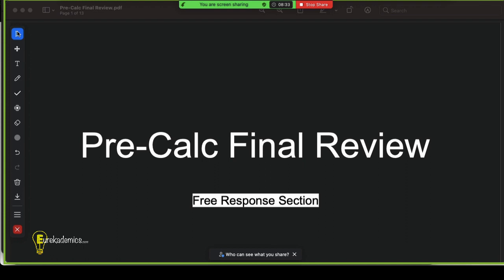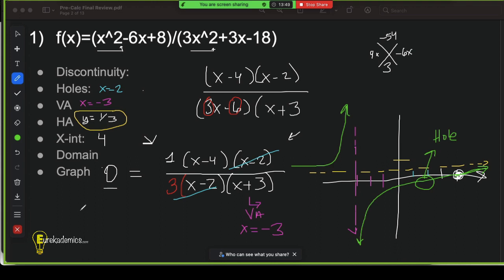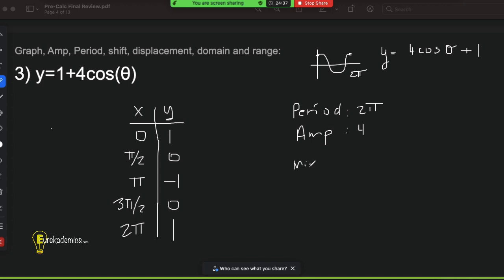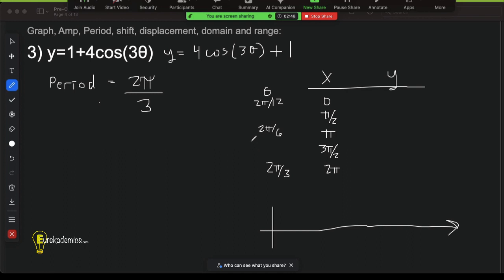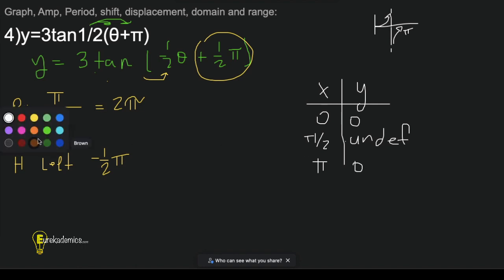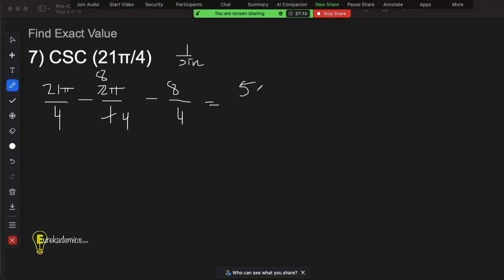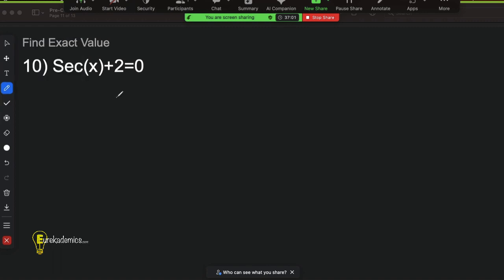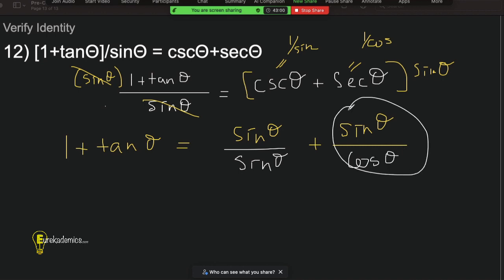Rational Equations, Graphing Trig, and Trig Identities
Custom Review for your Final